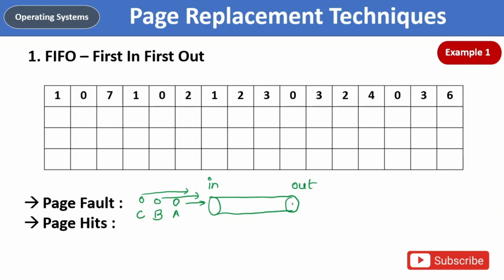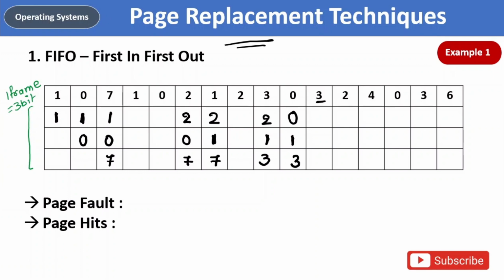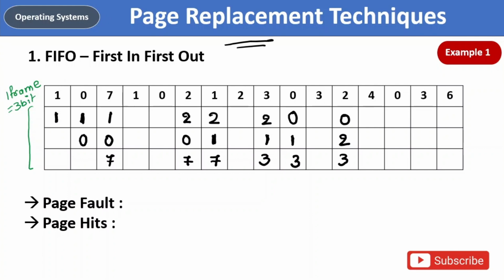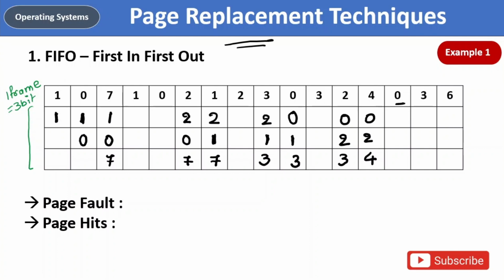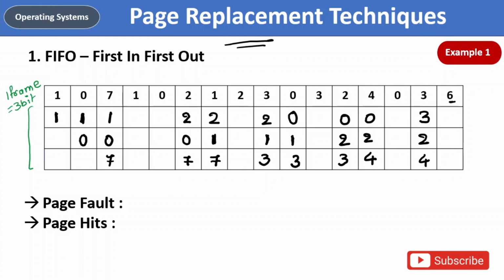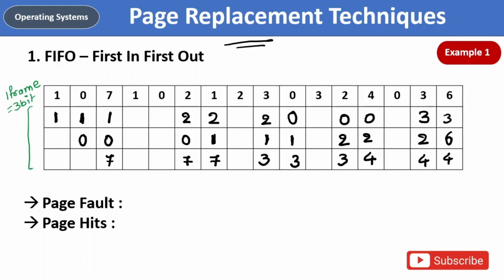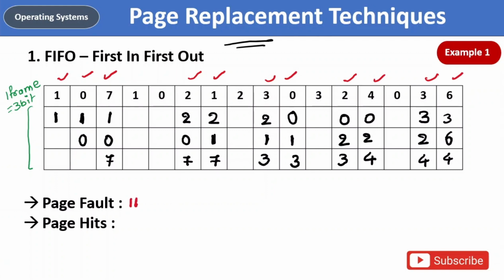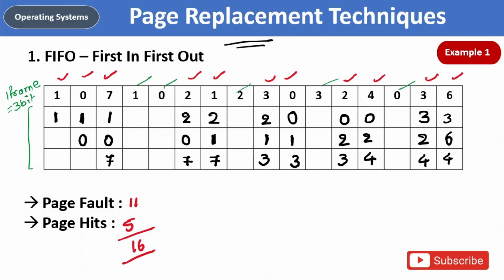FIFO - First In First Out | Page Replacement Technique | Operating System